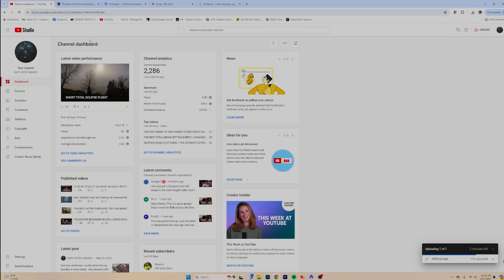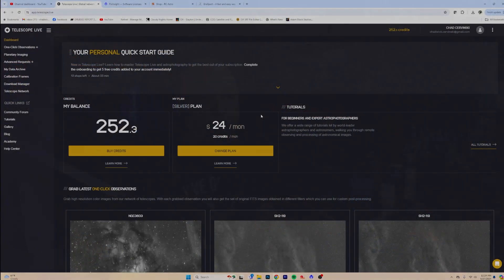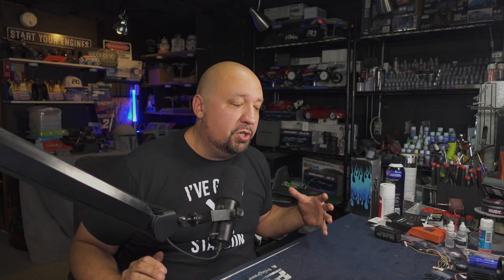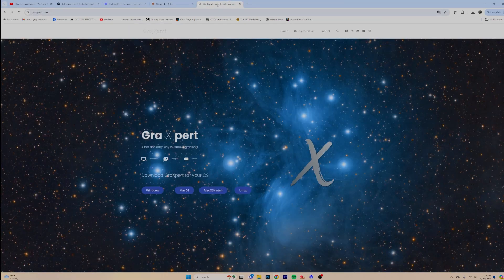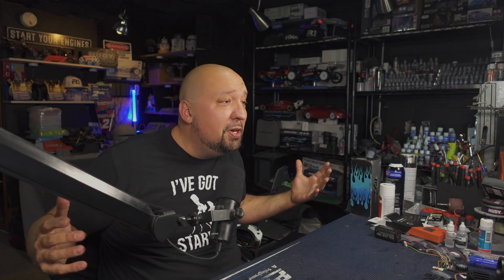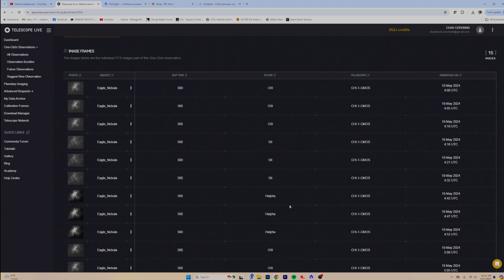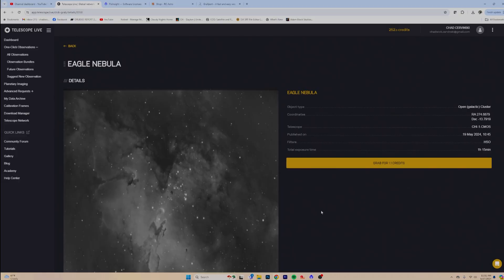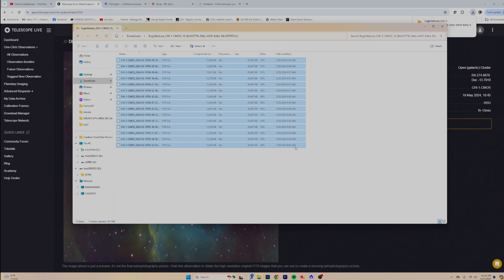TelescopeLIVE | BEGINNER ASTROPHOTOGRAPHY FOR $6